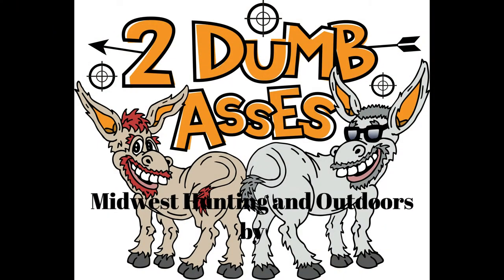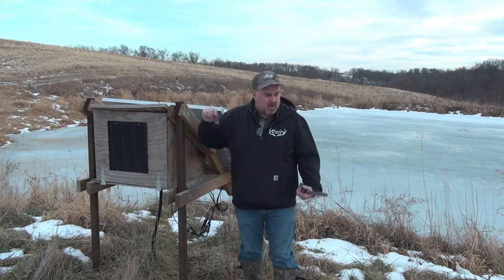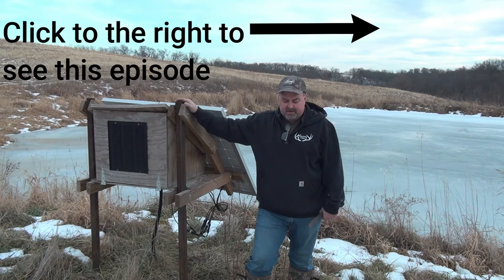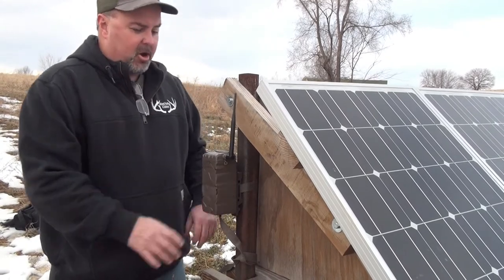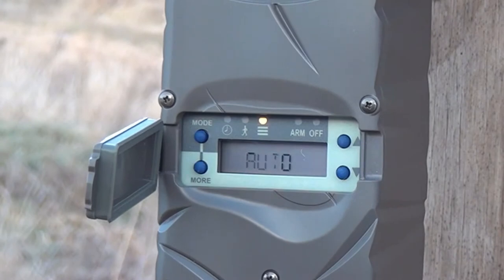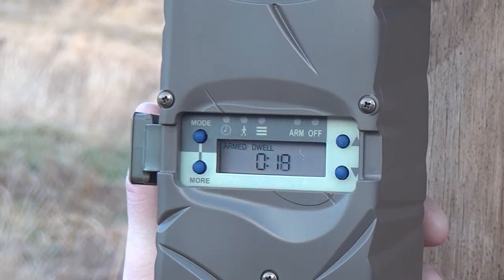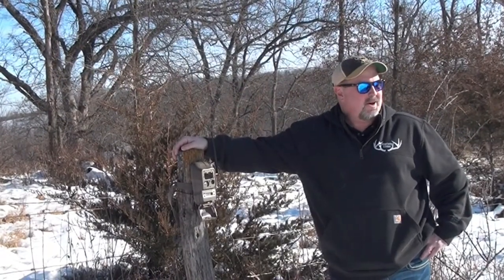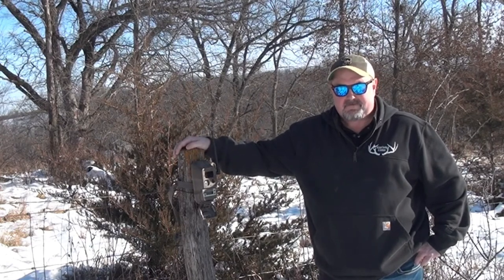WirelesS Trail Camera - Cuddeback Setting up the Network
Join us as Tim sets up the "Home" receiver and several remote cameras.  This is part 3 of the overall series on Cuddeback Cuddelink cameras.  We are doing a review, step by step on this system so that you can evaluate whether this system is for you or not.  Enjoy the episode.

If you would additionally like to show your support, we have a variety of apparel for sale: sweatshirts, t-shirts, baseball caps and Koozies.